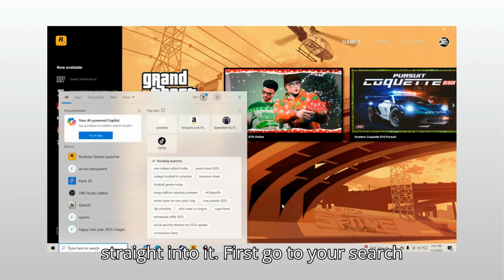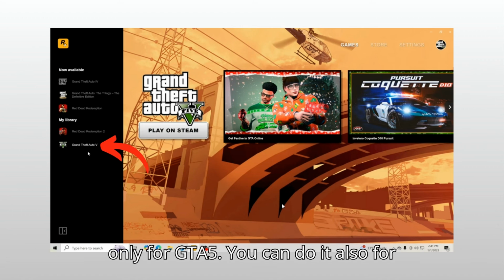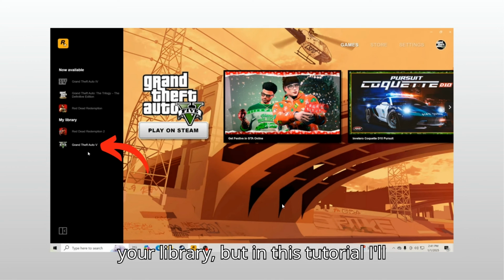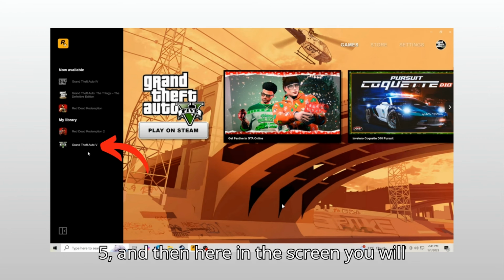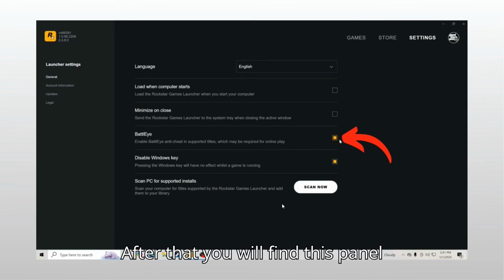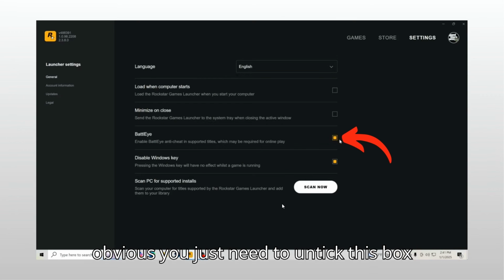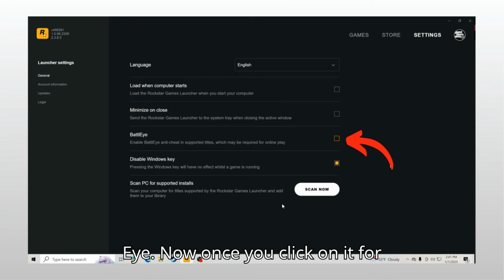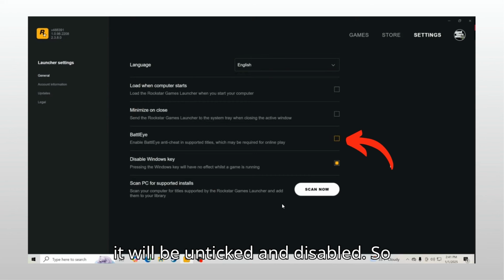How to Disable BattleEye in GTA 5 (2025 Guide)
This step-by-step 2025 tutorial shows you how to disable BattleEye in GTA 5 safely. Perfect for players using mods or custom setups without triggering issues.